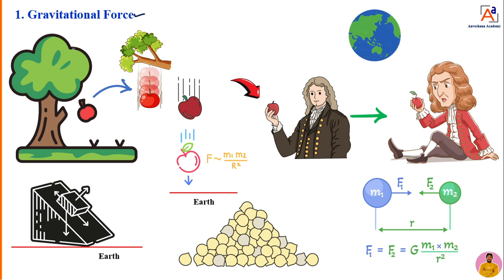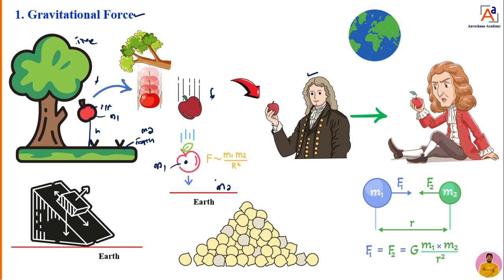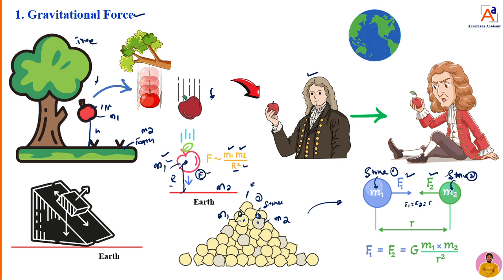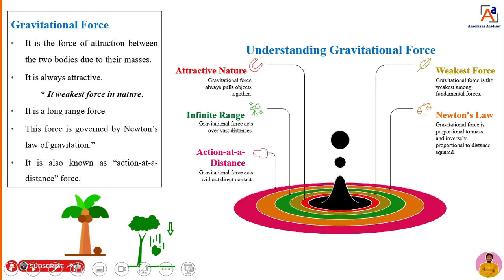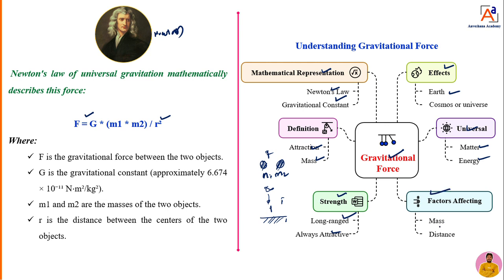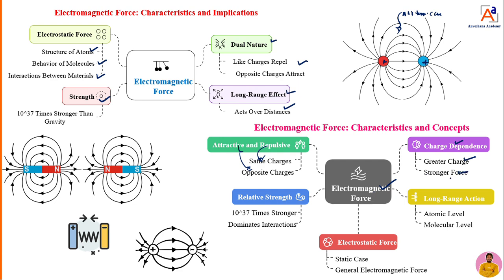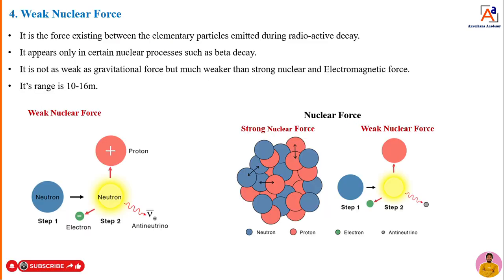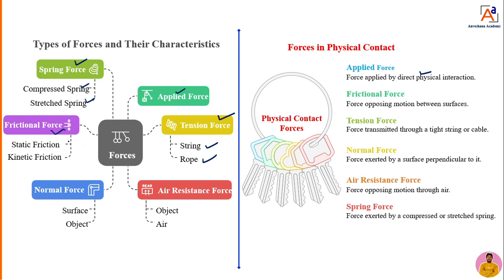7. First PUC-U1: Fundamental Forces in Nature